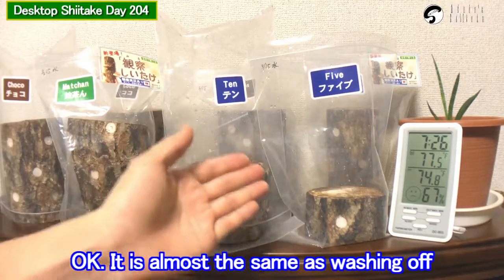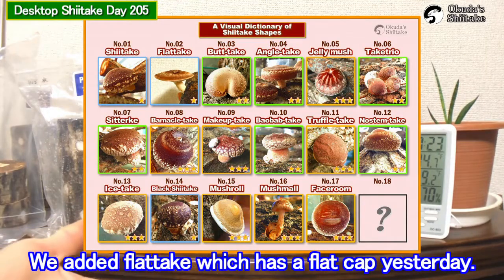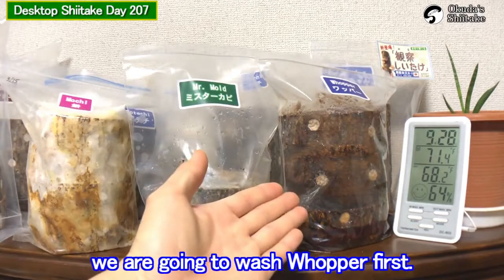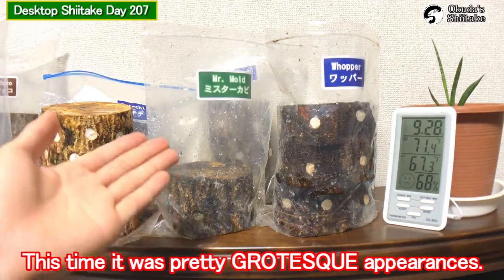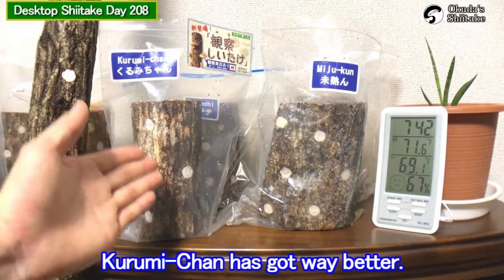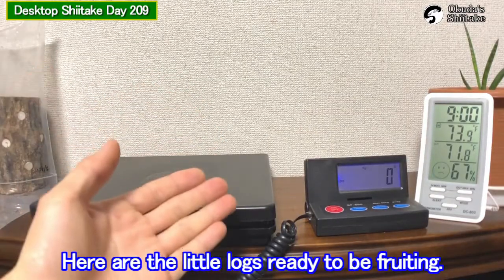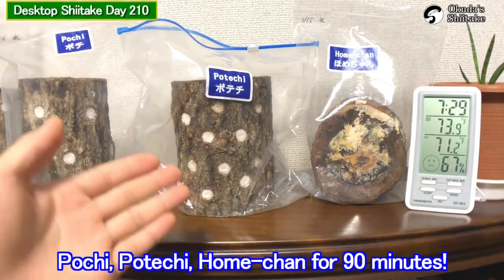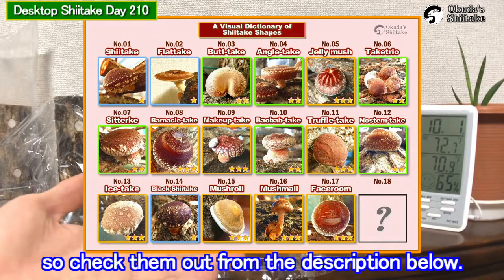【For Busy Person】Put 7 Days Videos Together in a Group ㉒【Day 204-210】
0:00 Preliminary Watering for Five, Ten, and Matchan.【Day 204】
1:16 Preliminary Watering for Pochi, Potechi, and Home-chan.【Day 205】
2:34 Preliminary Watering for Choco, Mocha, and Coco.【Day 206】
3:41 Preliminary Watering for Mochi, Mr. Mold, and Whopper.【Day 207】
5:42 Preliminary Watering for Kurumi-chan, Miju-kun, and Normal Log.【Day 208】
7:15 Finally, We Can Soak The Shiitake Logs!【Day 209】
9:05 【The Second Soak】Grow Shiitake Mushrooms by Soaking The Shiitake Logs!【Day 210】

Growing method supposed to be different by environments, so every farmer has different ways to grow shiitake. Please take this as a reference!

(Blog's writer is different! Check it out!)

BGM♬
甘茶の音楽工房(amacha no ongakukoubou) - ♪春の予感(haru no yokan)
DOVA-SYNDOROME - ♪爽やかな香り(sawayaka na kaori)